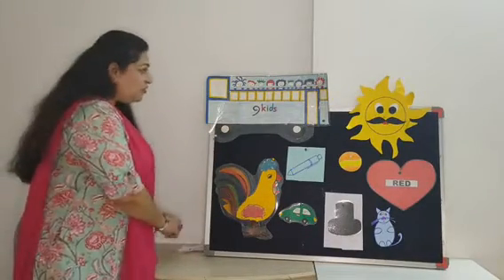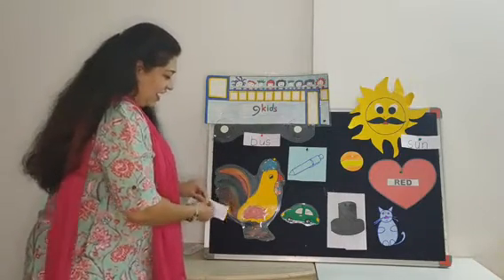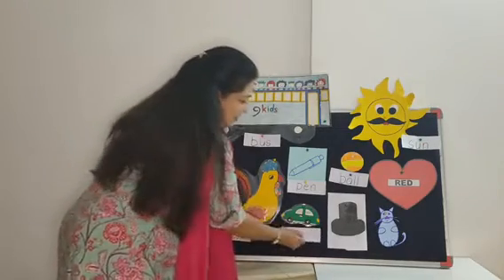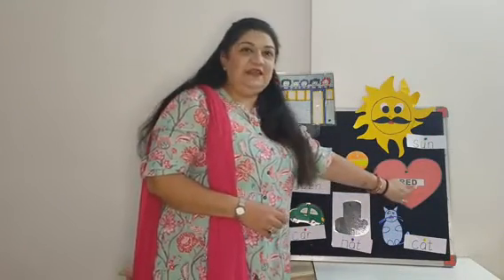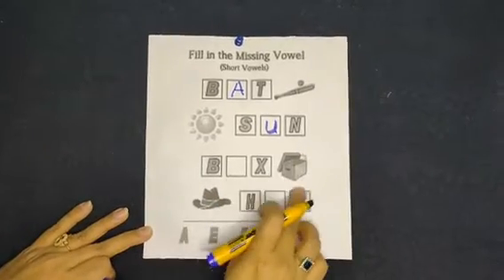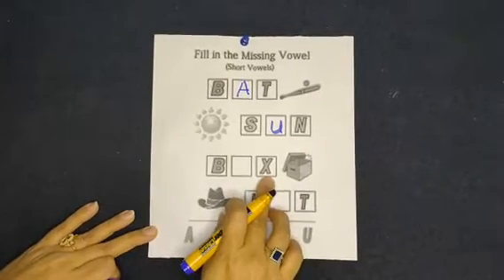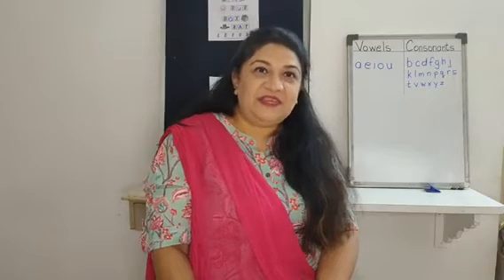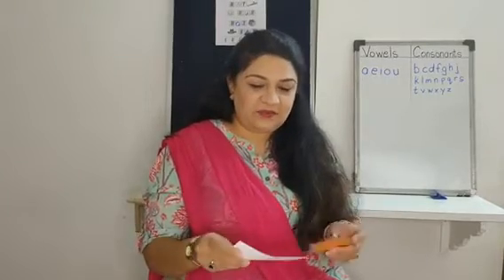9Kids | Sr KG | ENG | CVC Words | Session 2